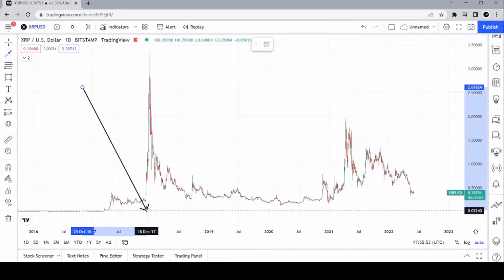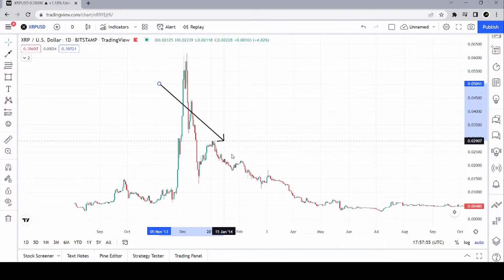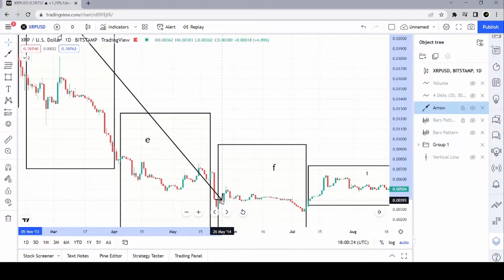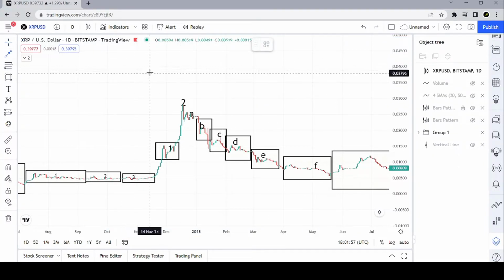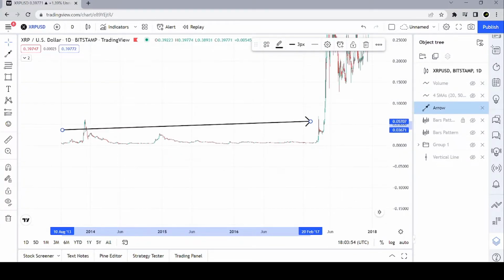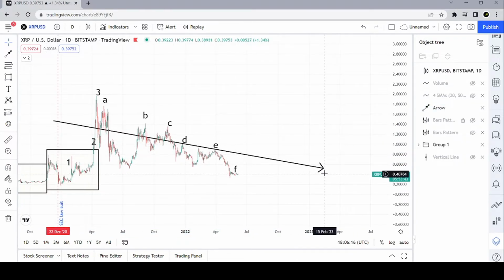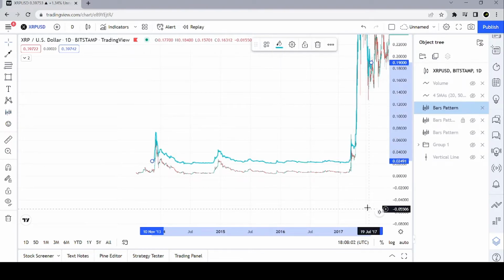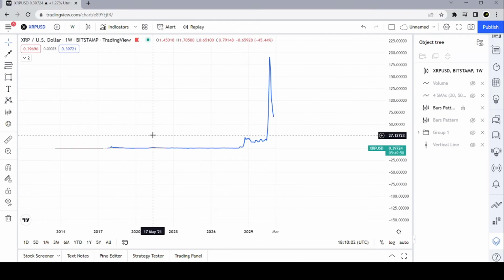Is the XRP Bull Run Over? XRP Crash Structure Analysis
Has the XRP bull run come to a halt? Find the answer to this question as we delve into XRP's history.